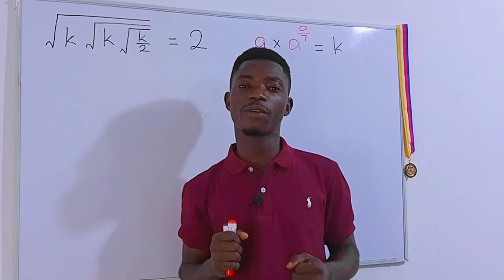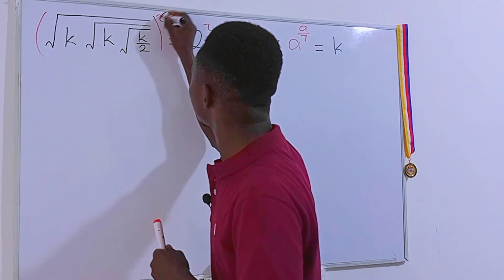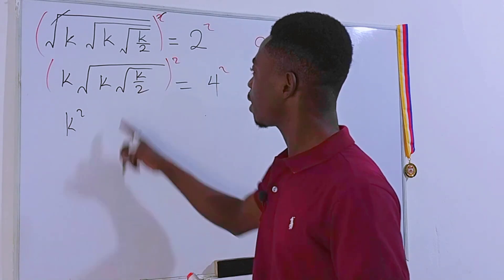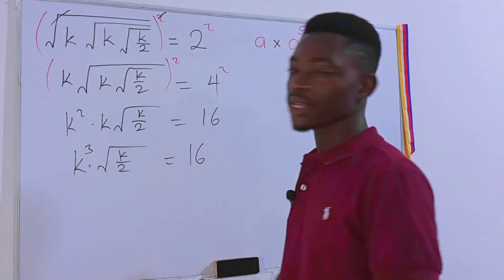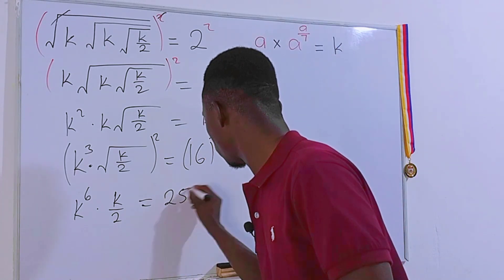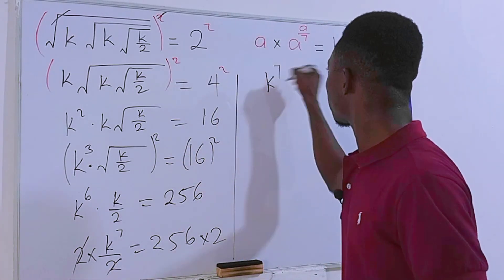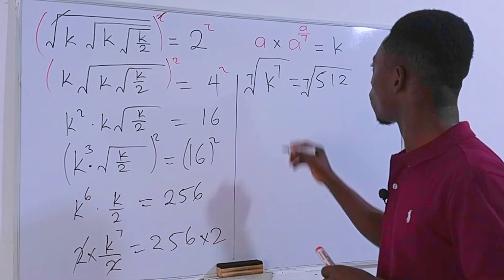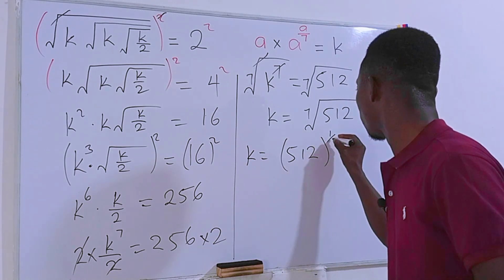Nice Radical equation 99% Cannot Solve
This video is about how to solve radical equations. The radical equation in the video is so tricky. We are to find the value of k and then express it in the form a×a^(a/7).
This is a step by step on how to solve equations involving radicals (square roots).